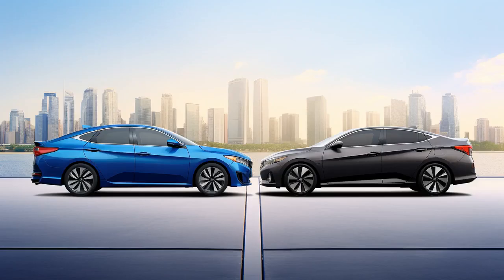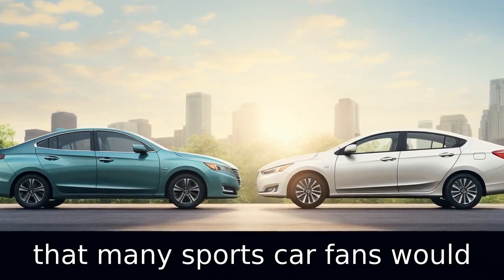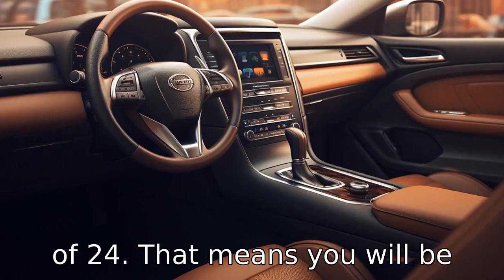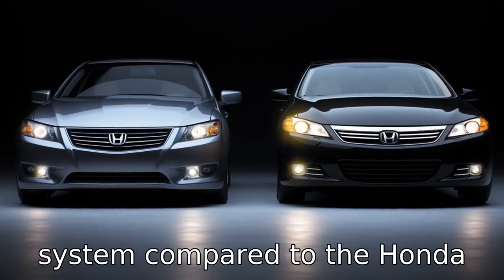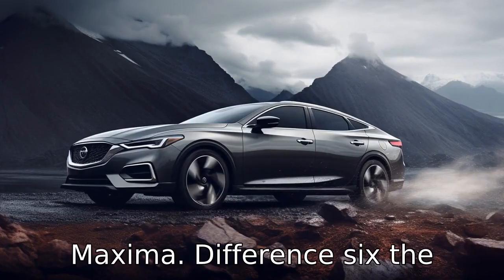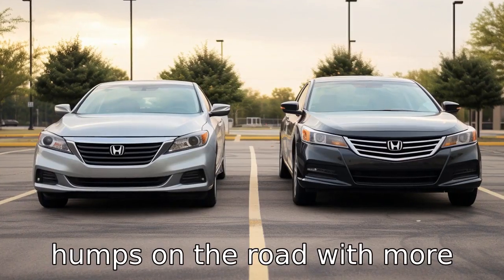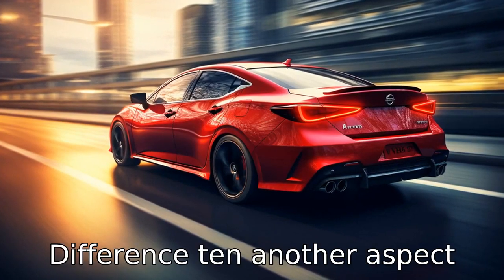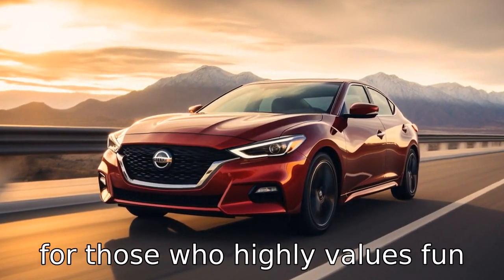Nissan Maxima vs Honda Accord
Dive into this comprehensive comparison between Nissan Maxima and Honda Accord. This video covers everything from performance, fuel efficiency, comfort, technology, safety features, pricing, ride smoothness, cargo space, resale value, interior space, and handling. Everything you need to make an informed decision is just a click away. Gear up and let's hit the road!